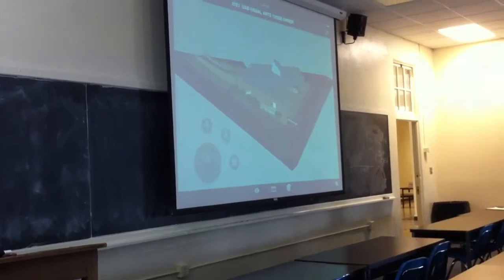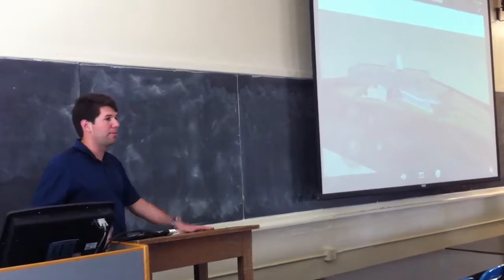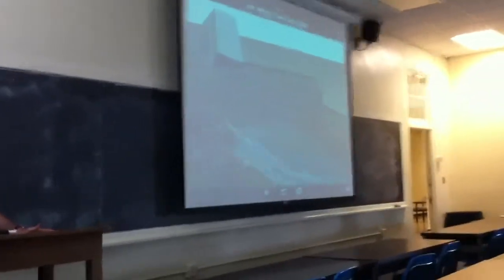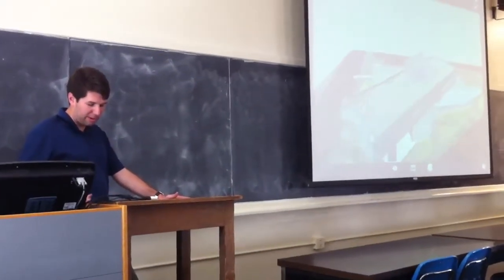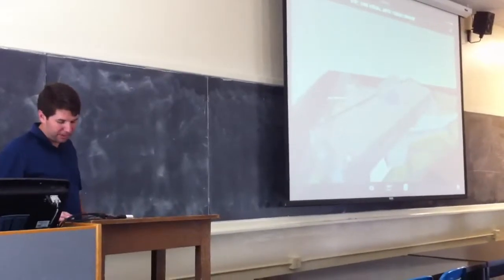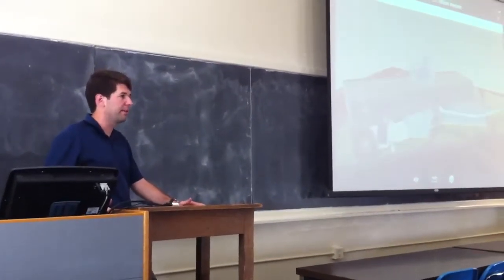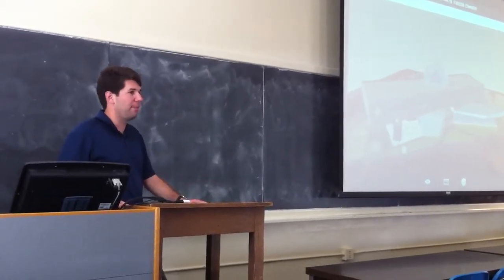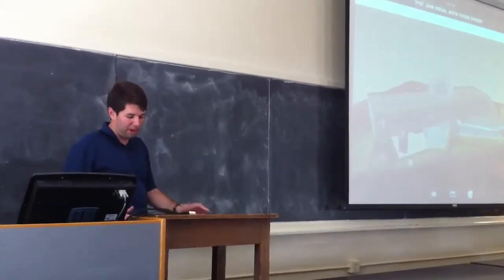Jordan Ross of Hoar Construction presents UAB Visual Arts B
Jordan Ross of Hoar Construction presents UAB Visual Arts Building BIM for Auburn University ASCE Student Chapter